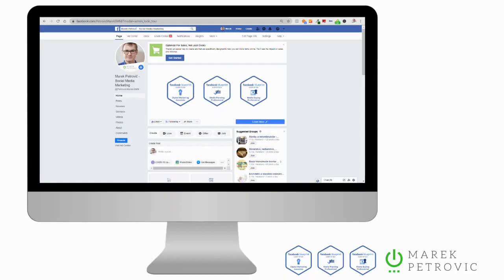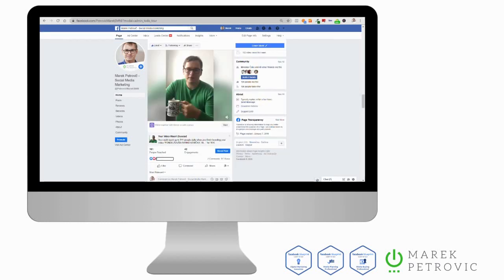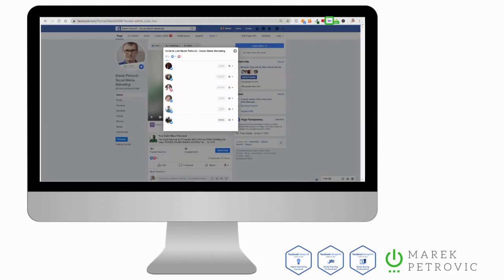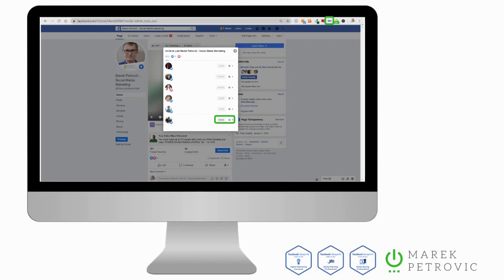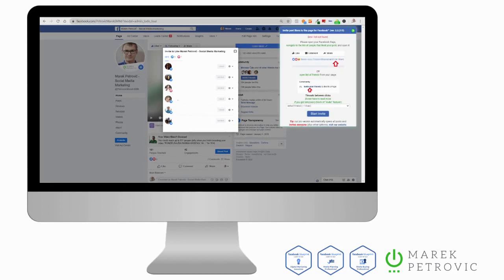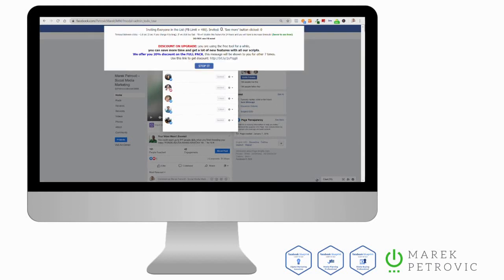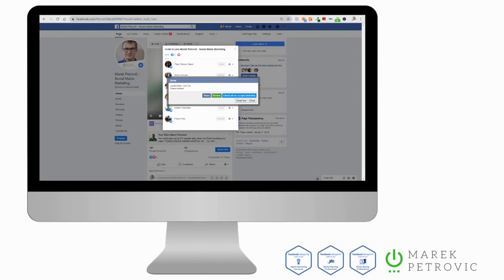Facebook Tutorial: How to invite people to like your fanpage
A simply tutorial: How to invite people to like your Fan-Page. You can click it by yourself or use free automatic tool like